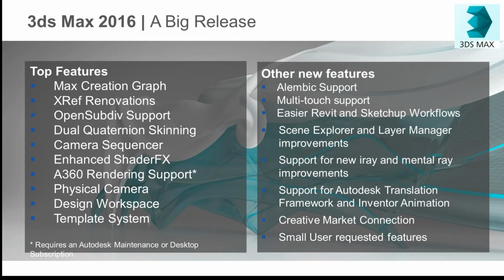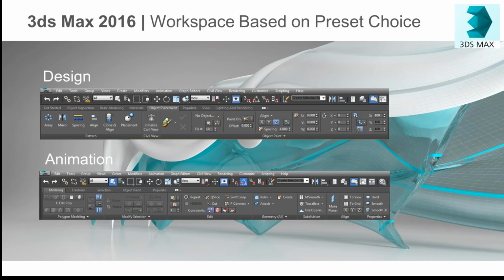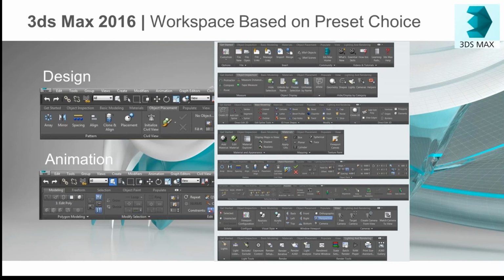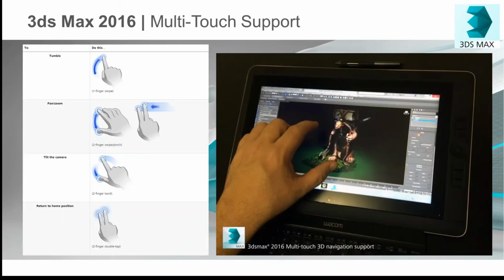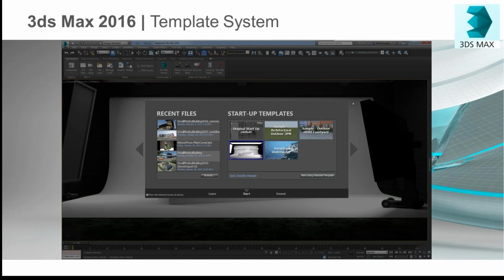Mad for Max: 3ds Max 2016 Improved Experience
Customization, collaboration, and simplification—now you can get it all with 3ds Max! Autodesk’s 2016 release is filled with new features that empower users to create custom tools, collaborate more efficiently and easily discover the main components in 3ds Max.

In this video we will walk you through how 3ds Max has integrated improved user experiences such as multi-touch support and a template system.